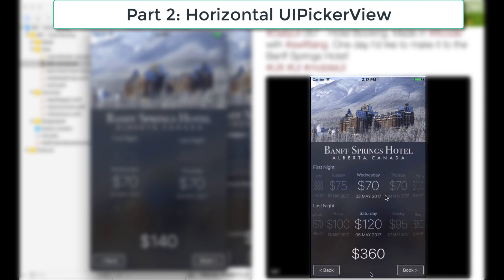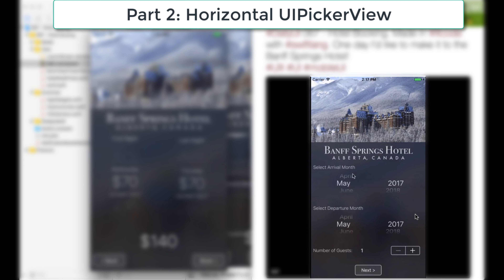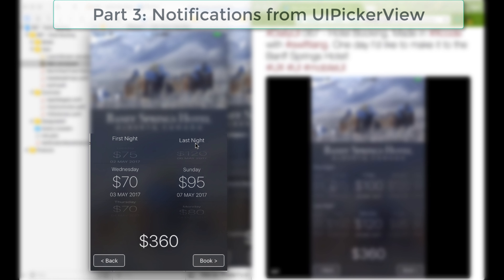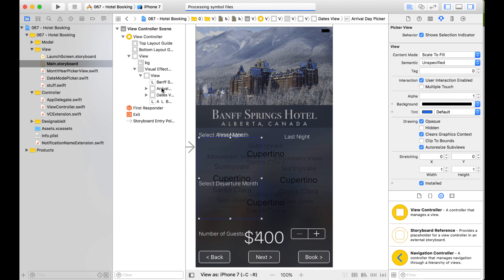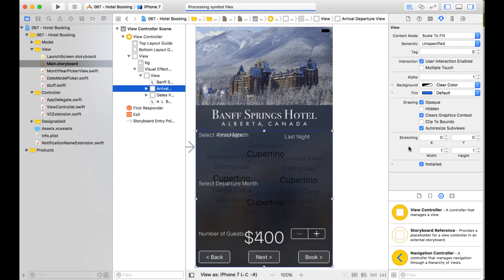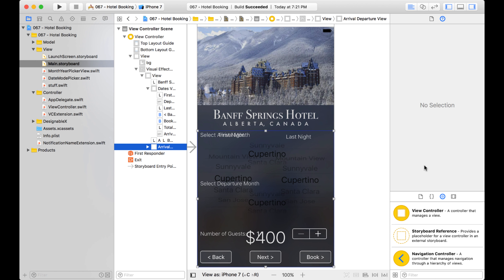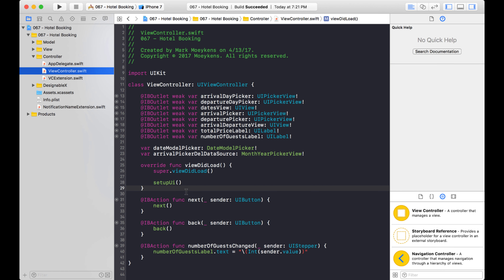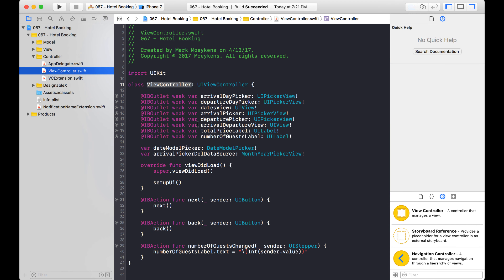Customizing UIPickerView (iOS, Xcode 8, Swift 3)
In this video, you will learn how to add your own view (UIView) to the UIPickerView. How to format it and make it look good. This is the first video in a series.

In the next video, you'll learn how to make the UIPickerView into a horizontal picker view. And in the final video, you'll learn how to respond to changes in the picker views using notifications (NotificationCenter).